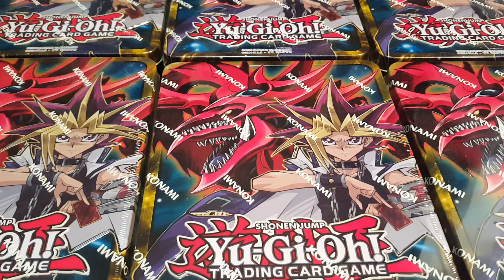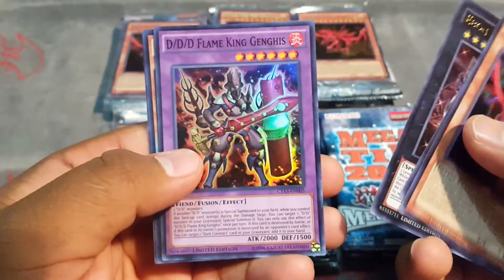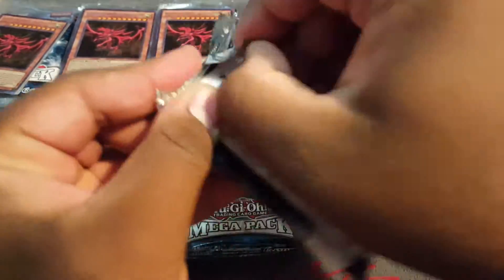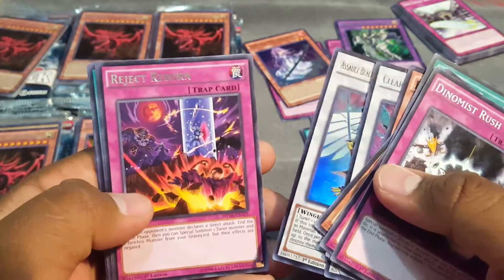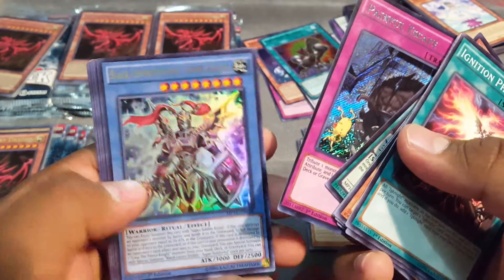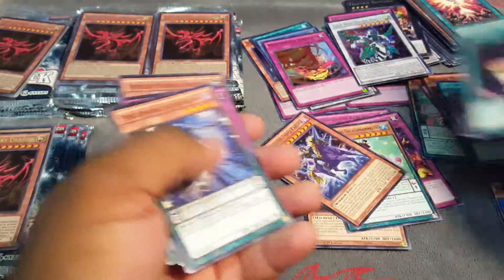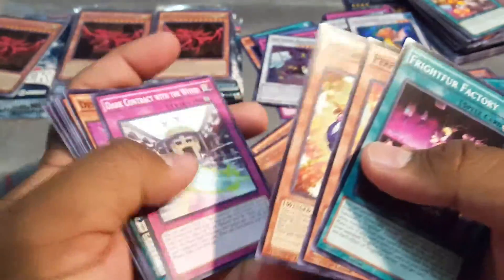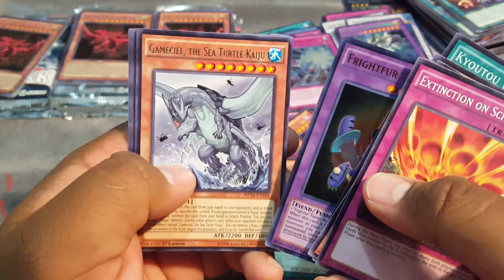Yu-Gi-Oh! 2016 Mega Tins Yugi and Kaiba Unboxing: Part 2